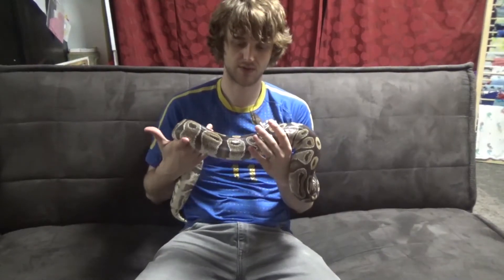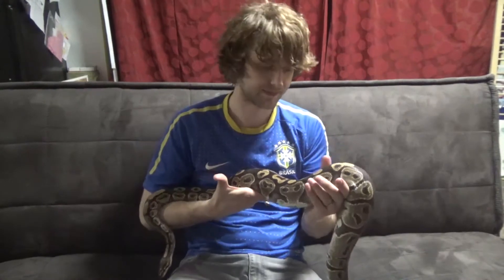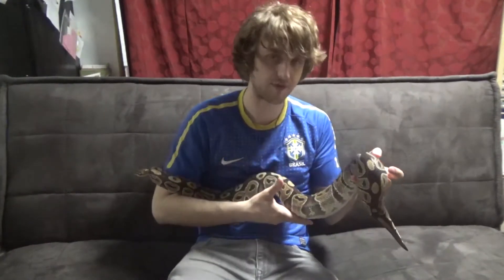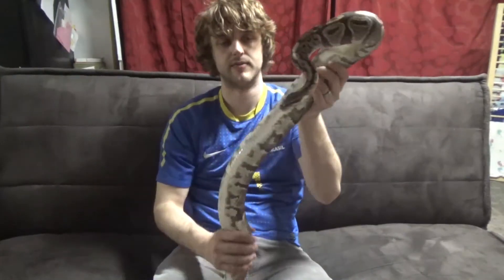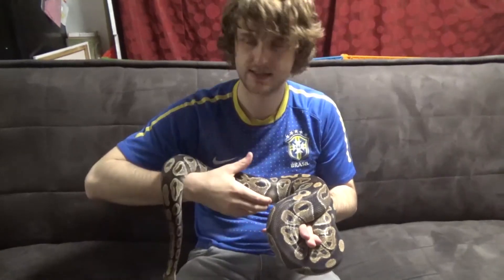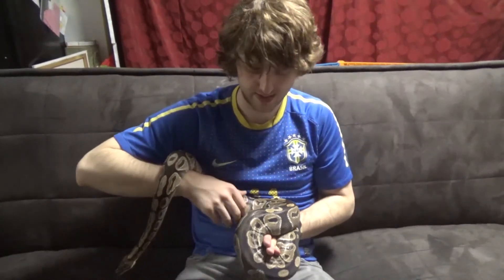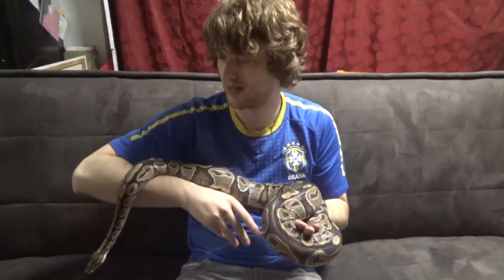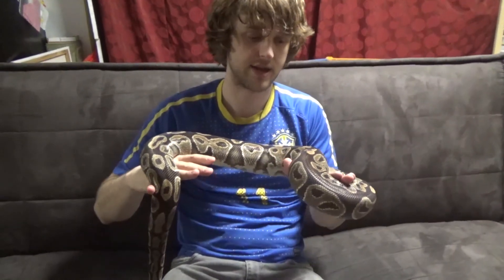Exploring Genetics with The Reptile Barn episode 6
Colin takes a few minutes to talk about Dinker projects!